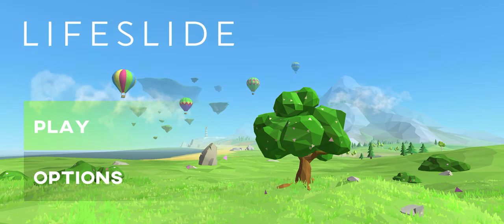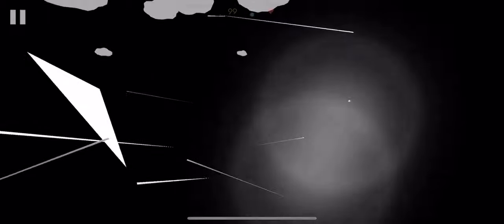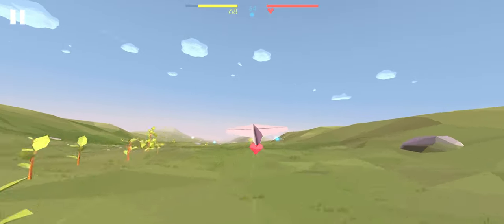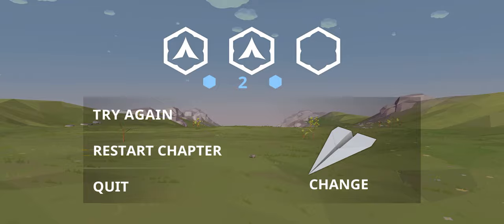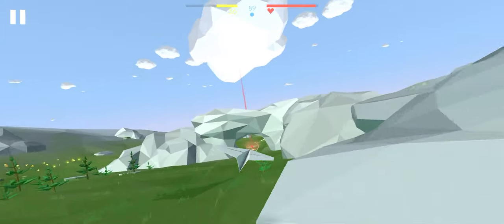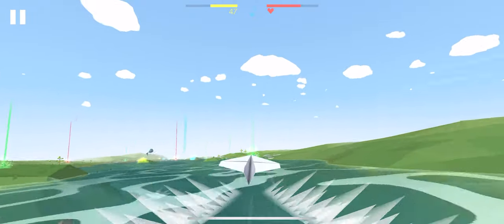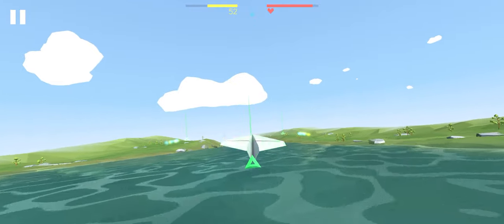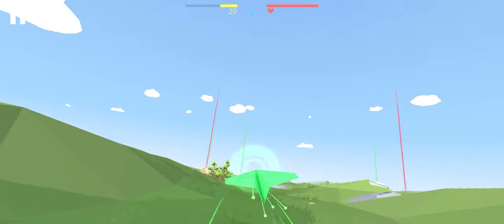Lifeslide Playthrough Part 2 - Apple Arcade(iOS)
Finally an iOS play through! played open the iPhone XS Max, no thermal troubles and plays smooth as butter. Actually a really hard video to make as the master audio completely overshadowed my commentary but a few trials later and we've made a winner! This game on MacOS without a controller is a really difficult game to play but with the accelerometer on iOS you really get a natural playthrough, hope you've enjoyed it anyway and please subscribe it makes a world of difference to the channel and also leave a like so that others can find this video and channel.